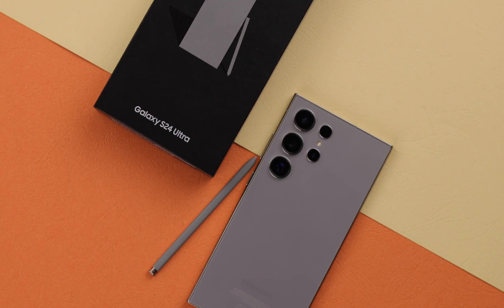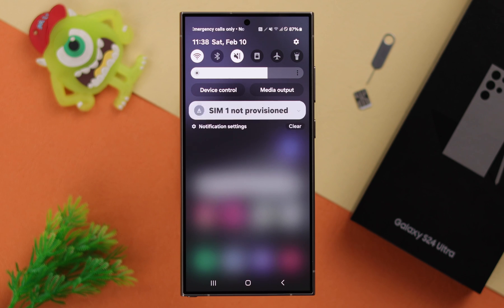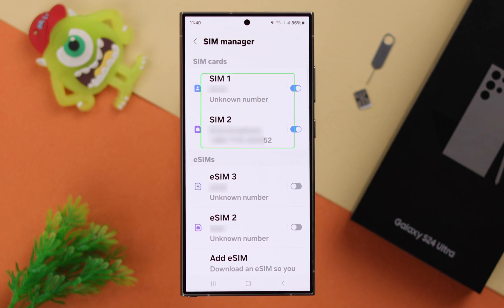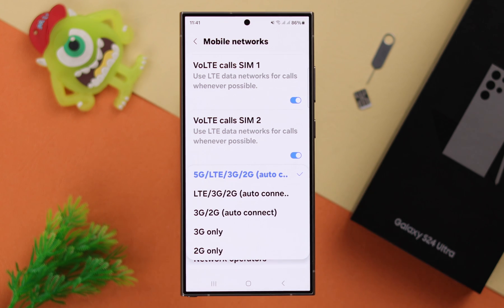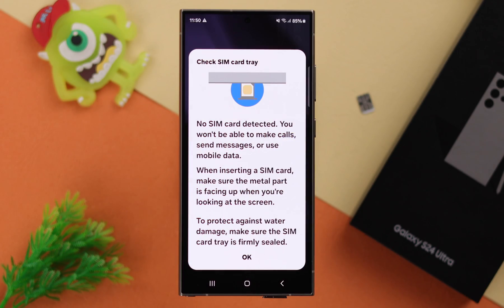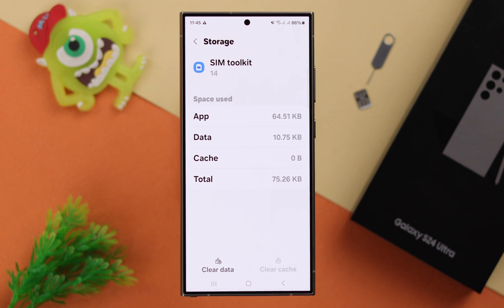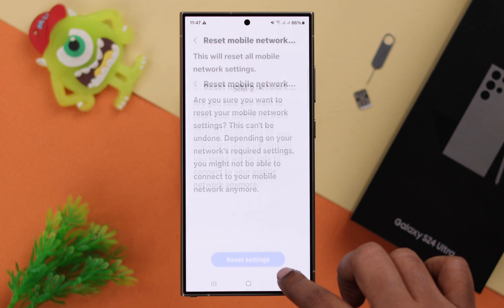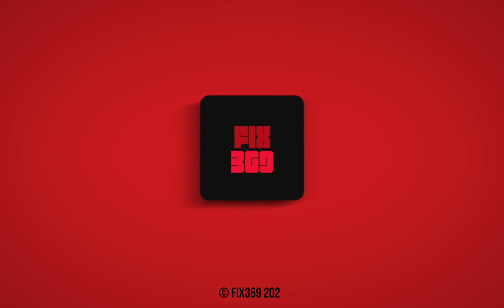How To Fix Samsung Galaxy S24 "No Service and Signal"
Is your Samsung Galaxy S24 Ultra, S24+, S24 showing SIM Card Not Registered on Network Only Emergency Calls’ Error? Are facing any SIM Card Connection problems mentioned below on your Samsung Galaxy S24 Series Phone? Then this video can help you.

* No Service and Signal,
* Not Registered On Network,
* SIM Not Provisioned,
* SIM Card Failure,
* Network problem,
* No SIM card,
* SIM Card failed,
* Mobile Network Greyed Out,
* Searching loading,
* Keep losing Signal,

In this video, we will show you 6 simple and swift solutions to fix SIM card not working problems Samsung Galaxy S24 Ultra/Plus effectively.

0:00 Samsung Galaxy S24 Plus/Ultra SIM Card Problems
0:15 Solution 1: Restart Connection and Phone,
0:34 Solution 2: Enable or Restart SIM
0:53 Solution 3: Mobile Network Settings
1:21 Solution 4: Eject then Insert SIM Card
1:34 Solution 5: Clear Cache and Data SIM Toolkit
1:49 Solution 6: Reset Mobile Network Settings
2:10 If nothing is working